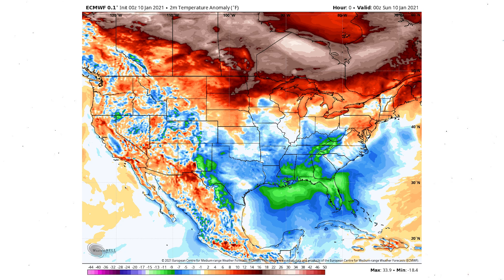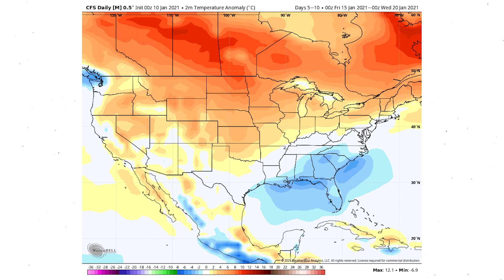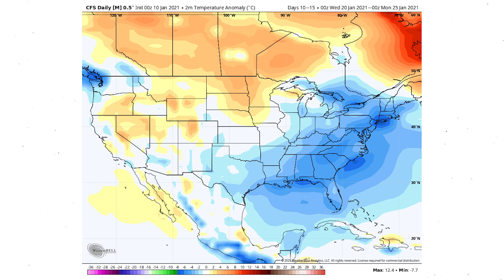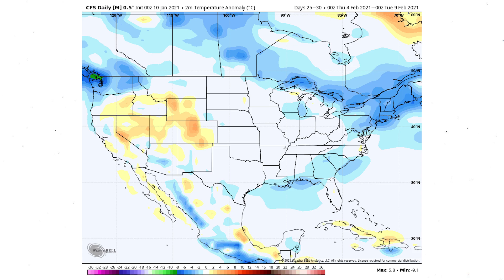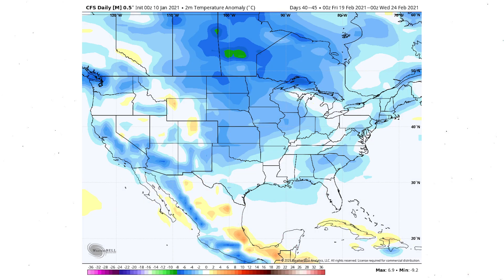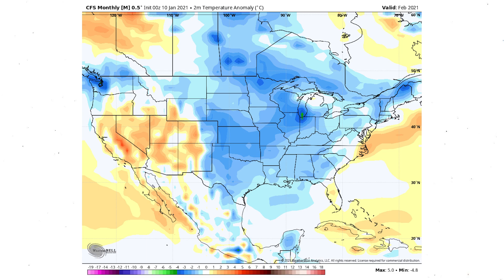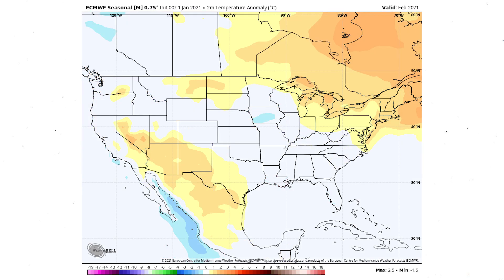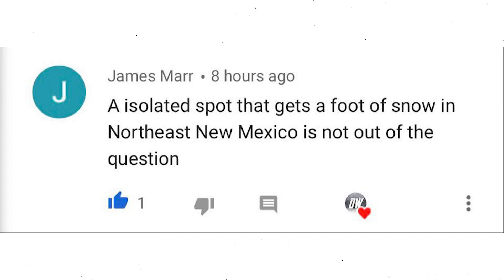Upcoming Extreme Pattern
In today's video we talk about an Upcoming Extreme Pattern, we will be seeing a lot of cold in the south, and a lot of warmth in the north, obviously this is a bit of an unusual pattern.

We're in a traditional El Nino pattern... But wait? We're not in an El Nino, that's the weird part, but not unheard of of course.

I expect Northern based cold to be possible in the second half of January thru into most of February.

Where we have a business subscription.